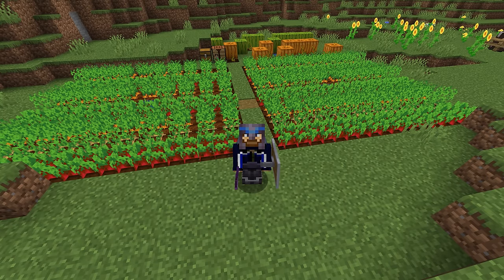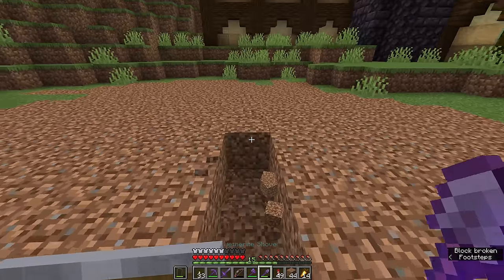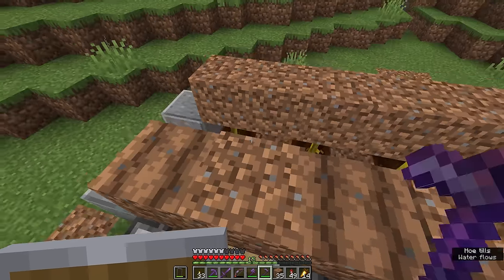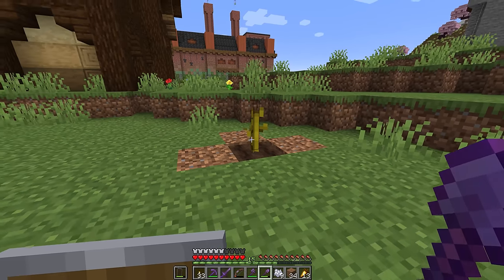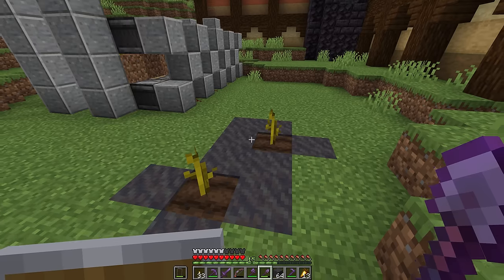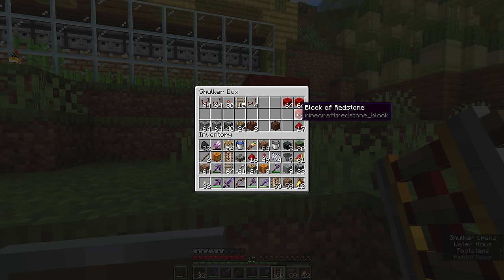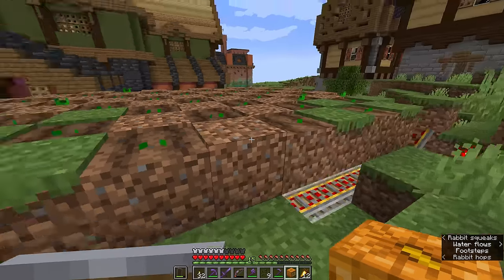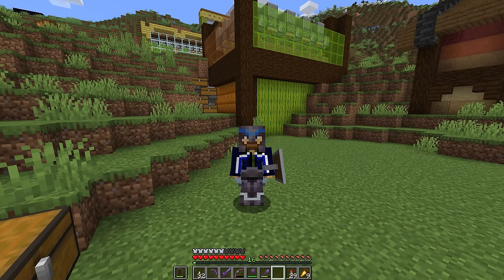Redstone Basics: Melon & Pumpkin Farms! ▫ Minecraft Survival Guide S3 ▫ Tutorial Let's Play [Ep.67]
In this tutorial, we go back to basics - looking at some fun and practical ways we can use redstone to help us farm useful resources. Today it's pumpkins and melons!

I cover two tried and tested farm designs which take advantage of observers detecting the change in pumpkin and melon stalks when they grow fruit. Our first farm design is lighter on components, but potentially less productive and has potential for item loss; the second is much more effective, but also more expensive.

Along the way we get to explore melon and pumpkin growth mechanics in greater depth, ponder whether the conventional wisdom about crop growth really applies to melons and pumpkins, remind ourselves how useful mud is, and build a neat hopper minecart drop-off station.

GNU Paranor001